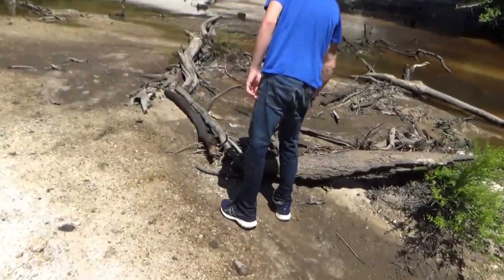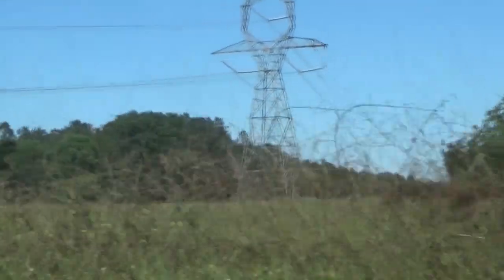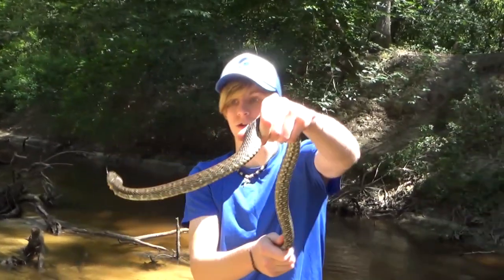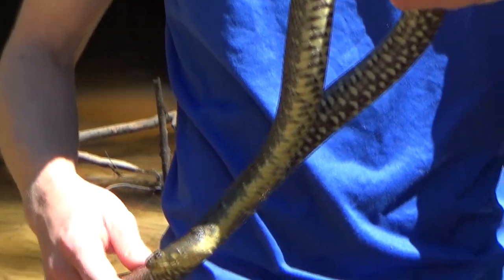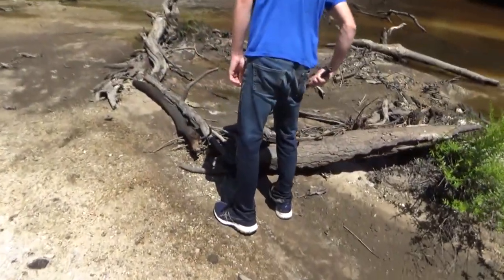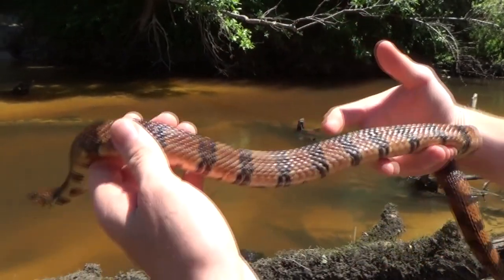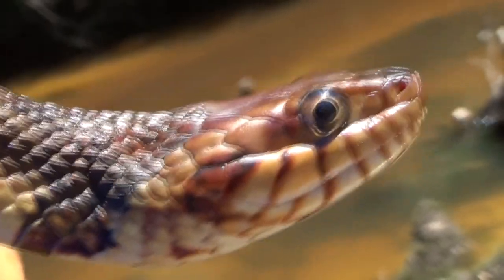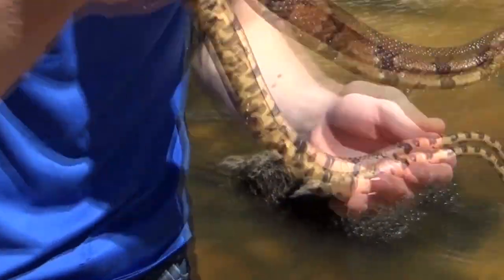Gorgeous River Snakes! - Searching for Wild Water Snakes!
On today's adventure, we're heading to one of my favorite environments in search of some of the gorgeous snake species that call the rivers of south Mississippi home!

Join Cajun Boy (Zachary Gray) as we get up close with some of these absolutely stunning water snakes! As always we hope y'all enjoy this video! :D

Water snakes are considered to be extremely common throughout their range, but some of the largest, prettiest water snakes are very difficult to find. Large rivers that are often not disturbed constantly are often home to snakes that have some of the brightest colors you'll see a water snake have! They also tend to grow larger and stronger in these sorts of environments, compared to snakes of the same species that will live in bayous and ponds.